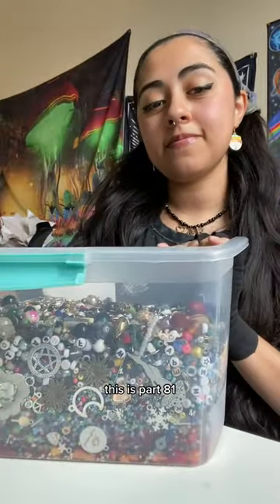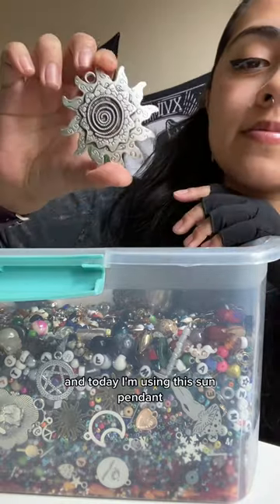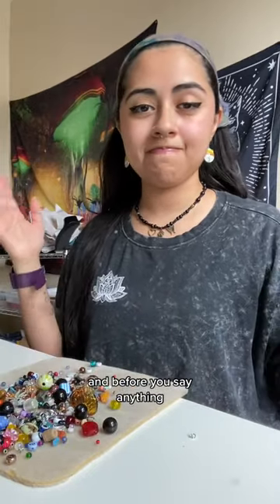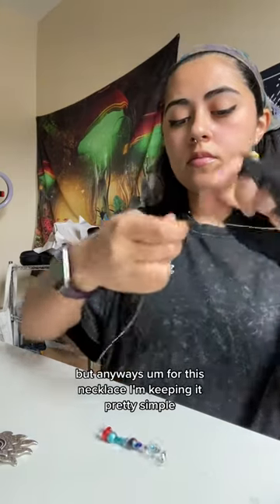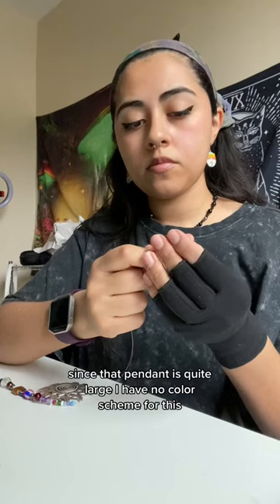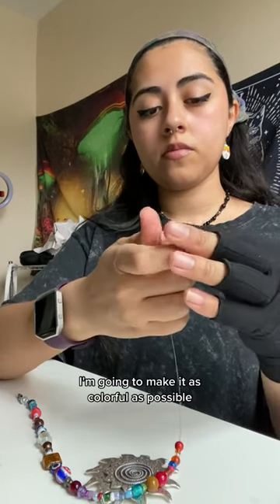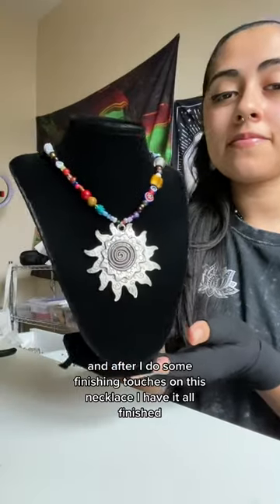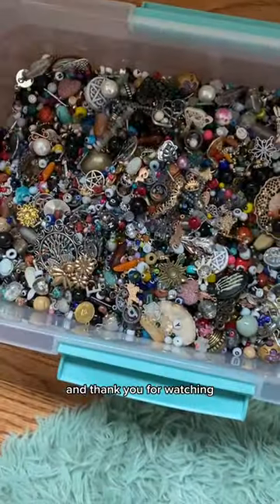Handmade Bead Bucket 81 using this giant pendant. 🌞